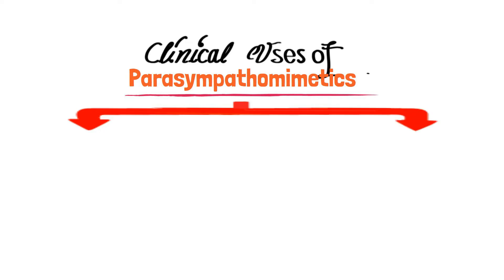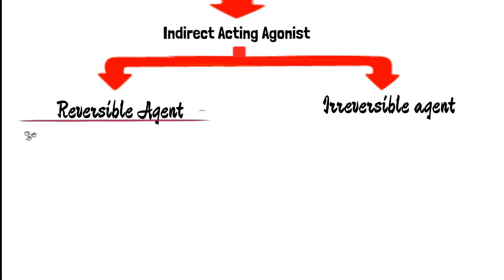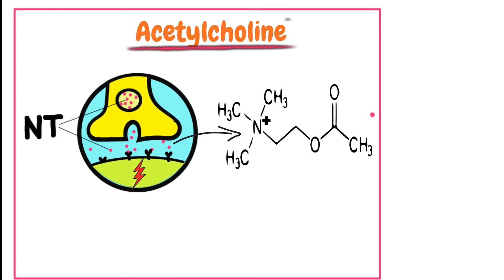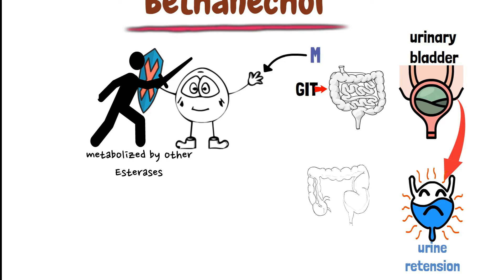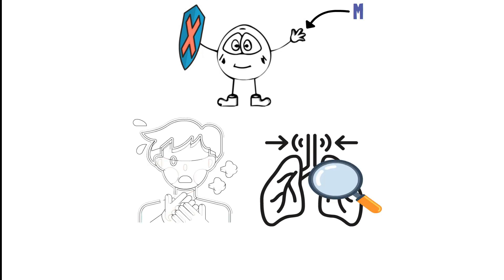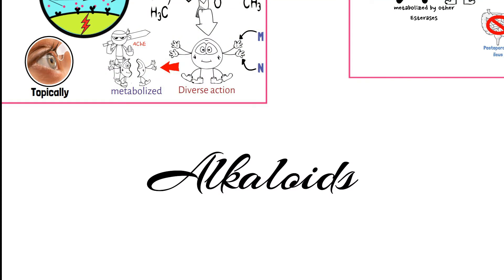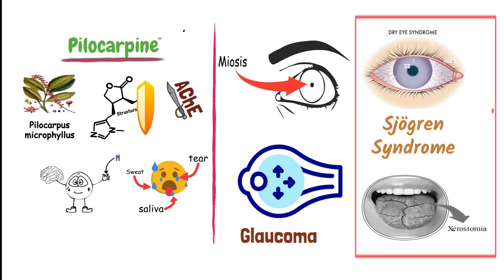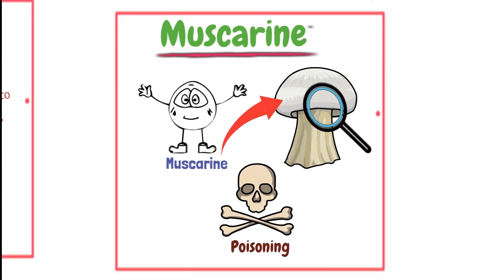Parasympathomimetics: Clinical Uses & Classification of Direct Acting Cholinergic Drugs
In this video, we'll discuss parasympathomimetics, drugs that act on the cholinergic system. We'll also be classifying the various direct-acting cholinergic drugs and discussing their clinical uses.

If you're interested in cholinergic drugs and their clinical uses, then this video is for you! By the end of this video, you'll know everything you need to know about parasympathomimetics and direct-acting cholinergic drugs.

In this video, we have discussed the clinical uses and classification of parasympathomimetics, also known as cholinergic agonists. These agents bind to muscarinic receptors or nicotinic receptors and show their action. This video includes explicitly direct-acting cholinergic agonists clinical uses. While the indirect-acting agonists will be covered in the next video.
Cholinergic agonists are divided into direct-acting agonists and indirect-acting agonists. The direct-acting agonists are further divided into cholinesterase, which includes agents like acetylcholine, bethanechol, methacholine, etc., and alkaloids, including nicotine, muscarine, and pilocarpine. Their clinical uses mostly contain xerostomia or dry mouth, lack of tears, glaucoma, myasthenia gravis, Sjogren syndrome, GIT peristalsis problems, urine obstruction, etc.
We need your support, so please like, share, and express your feeling about our work in the comment box, as it helps us to remain motivated and make more exciting videos like this.
THANK YOU all, and STAY SAFE.

COVERED TOPICS
 PARASYMPATHOMIMETICS
1. Classification
1.2. Indirect-acting agonists
1.2.1 Reversible agonists
           edrophonium
           physostigmine
           pyridostigmine
           rivastigmine
           ambenonium
           tacrine
           donepezil
1.2.2. Irreversible agonists
           organophosphate compounds
              echothiophate
              Insecticide parathion and malathion
           nerve gases
             soman
             sarin

LINKS:
Also, watch